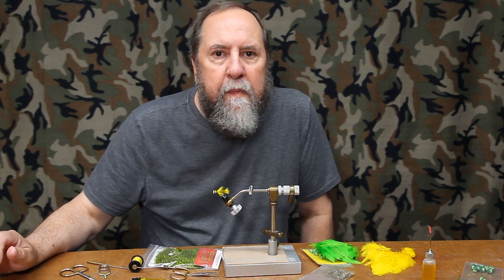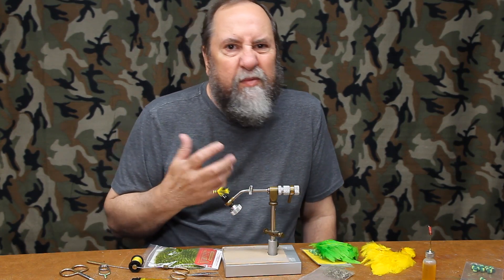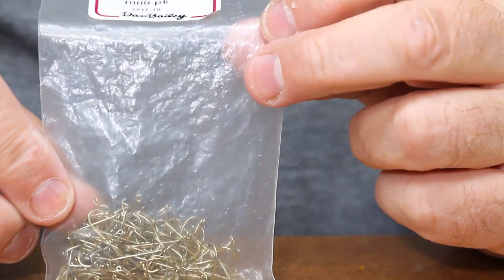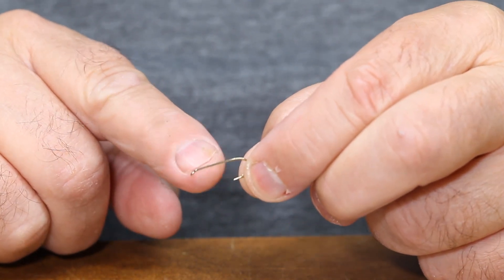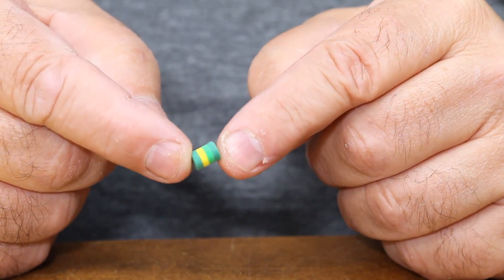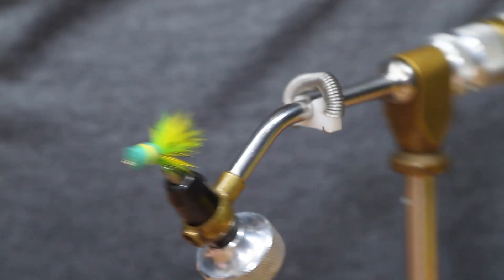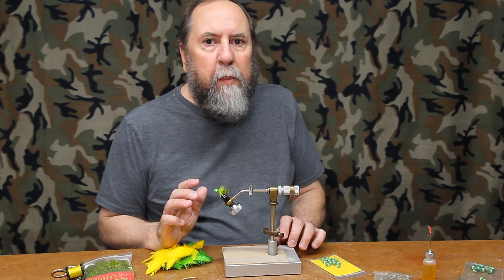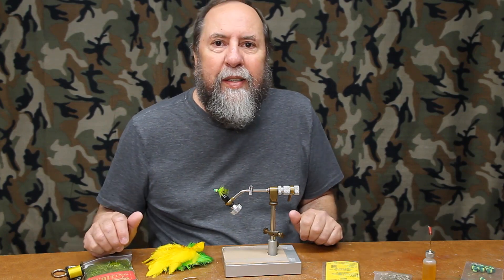Tying the Mihulka Foam Panfish Popper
Learn how to use pre-cut heads to tie the Mihulka Foam Panfish Popper.

Titebond Thick 2 ounce